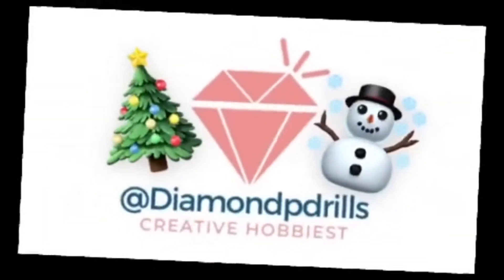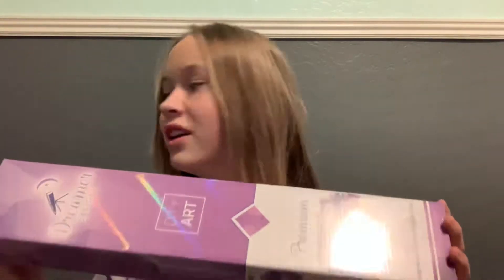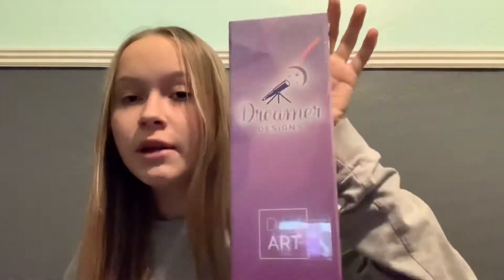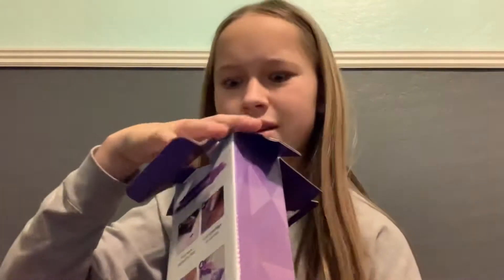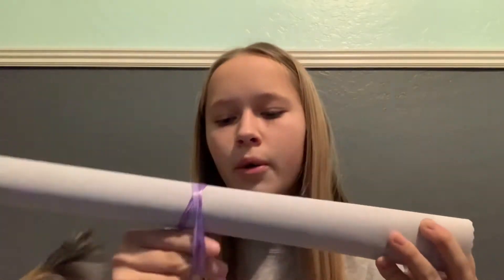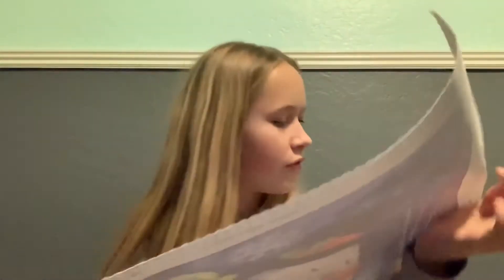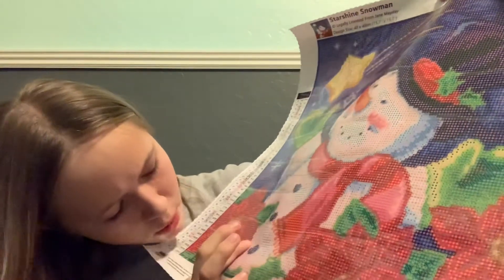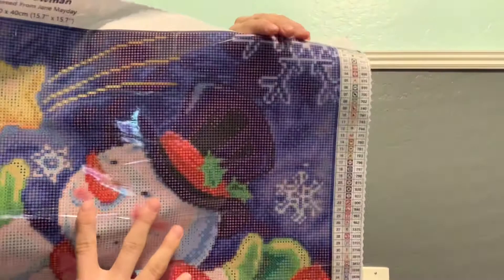Giveaway Details!!!! || Dream Designs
Thank you so much dreamer Designs and you guys for making this possible!